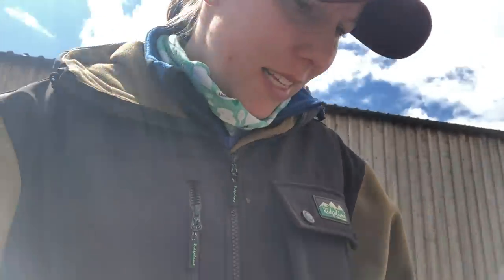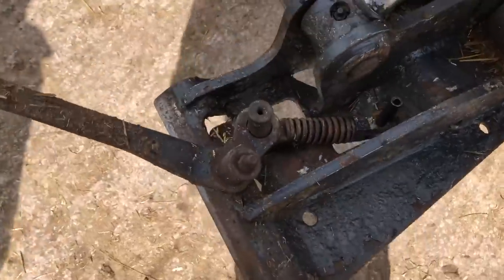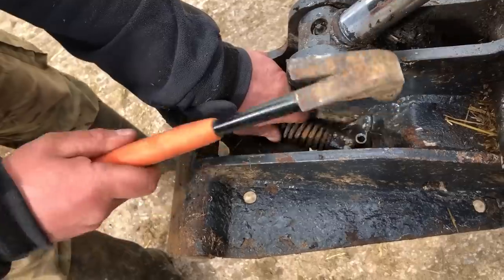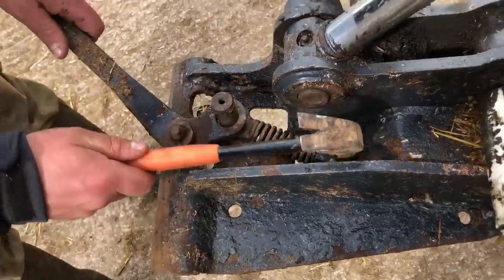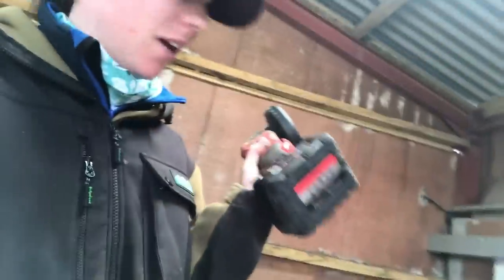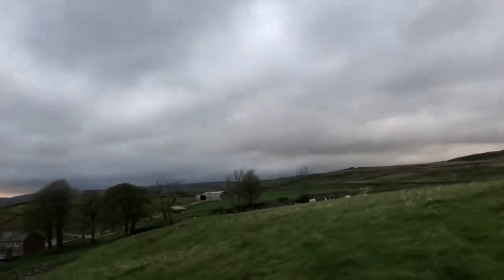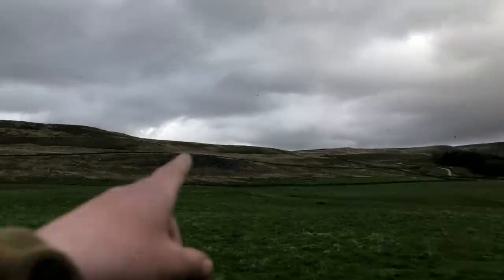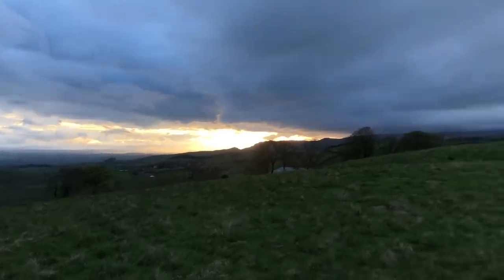Sheep rustling and a missing body!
Where is the rest of my sheep??? Is it possible someone might have skinned it and left me the remains?? I just don’t know what to believe my brain sees the good in the world and hopes this isn’t the case!!

We walked down that wall just before the the day of the garden party at Buckingham palace. So not long ago and nothing was there!!  The head and  few big bones im presuming feet and legs remain along with the wool. Nothing we can do now but very annoying 😡